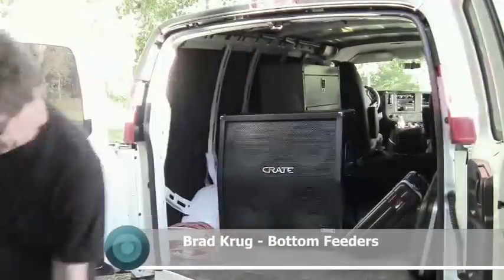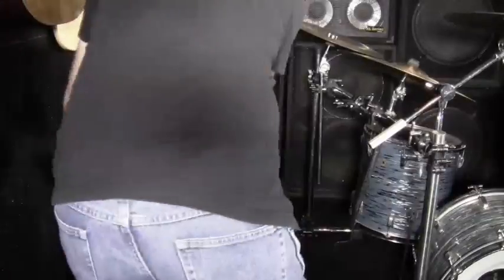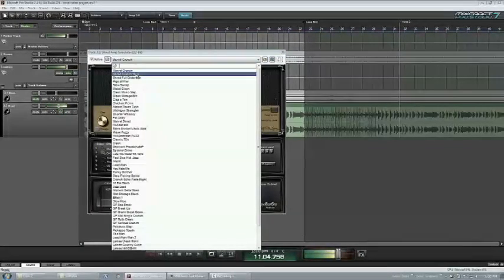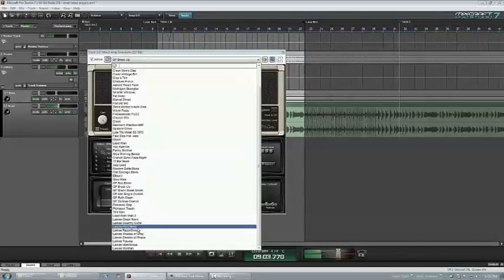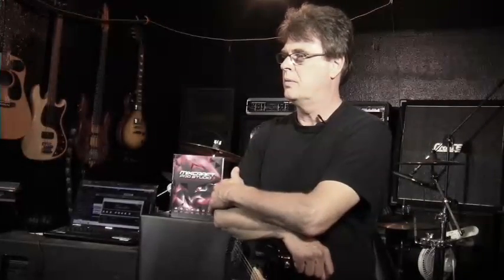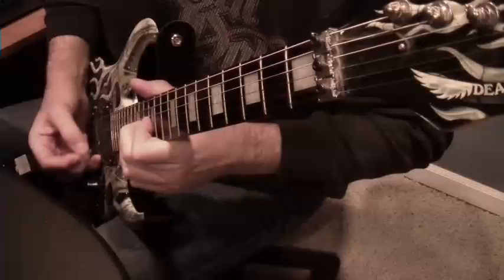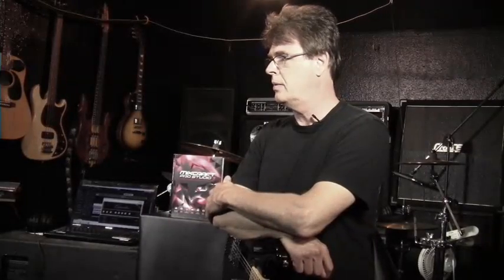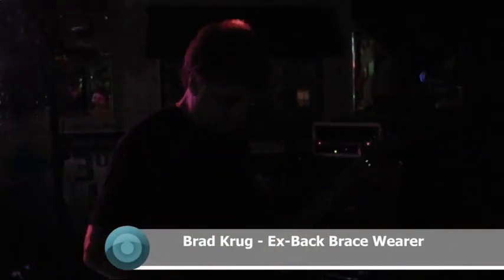Mixcraft For Guitarists - Virtual Amp Light-bulb Moment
Watch as Brad Krug learns that he doesn't need to drag all that bulky equipment around to gigs, studio or practice anymore!

Mixcraft 7 is straight-forward and easy-to-use guitar recording software.

Guitar recording software features include:

Multi-track recording (Record and layer your parts).
Amp Software (Simulate all kinds of well known cabinets).
Effects (Chorus, Flange, Delay, Verbs, you name it).
Built-in guitar tuner on every track.
Loop and take recording to get the perfect lick.
Punch in recording for getting it just right.
Mastering plugins.